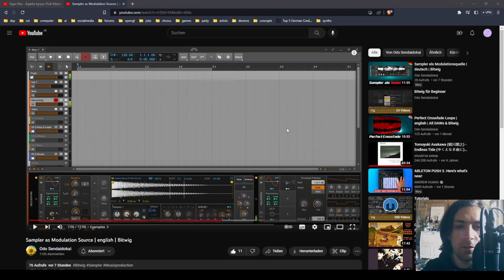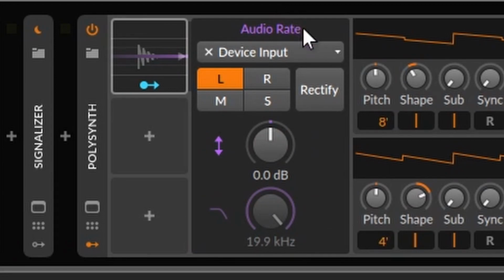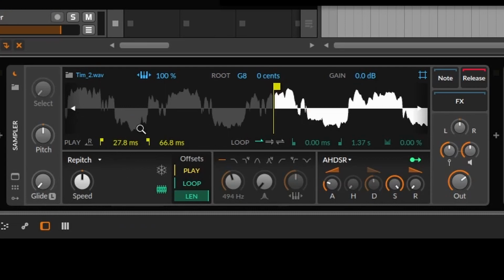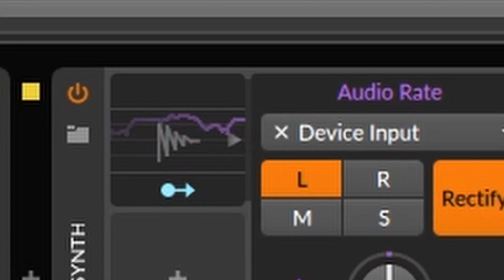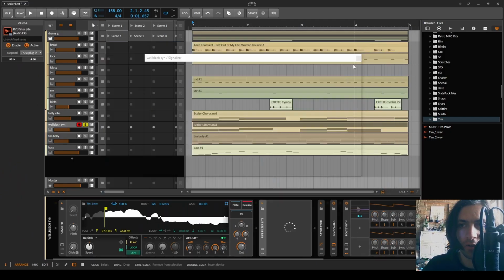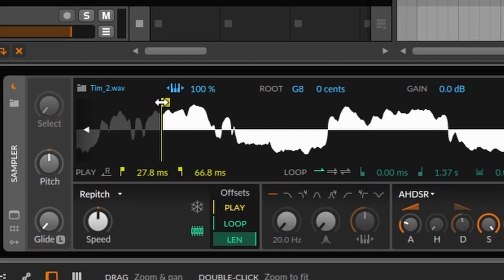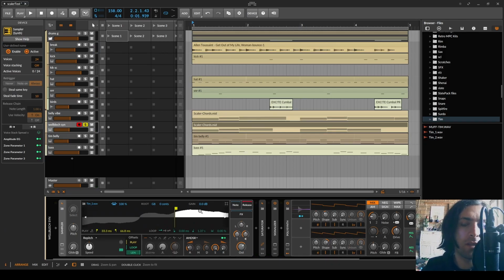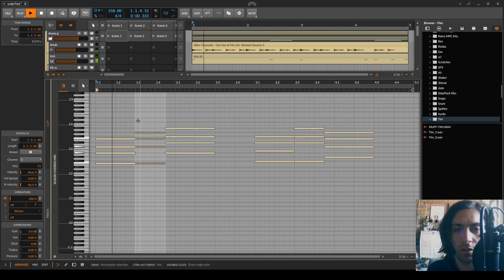Found A Way To Utilize Stacking Synths in Bitwig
And I took the idea and added my own style to it.

Timecodes:
00:00 Intro
00:19 Concept
00:43 Listen
01:04 Audio Rate Instead of Envelope Follower
01:30 Oscilloscope Modulation Signal
01:46 Note Retrigger
02:26 Extremely Slow Speed
03:14 Rectify is Unipolar Modulation
03:40 Smoothen Textural Modulation
04:10 Softclip the Modulation
04:29 Keytracked Filter
05:46 Dont Snap To Zero Crossings
06:27 Inspirational Way To Find Envelope
07:20 Dont Forget To Attack
07:50 Props to Sendaidokai